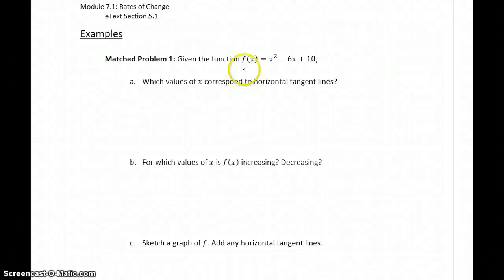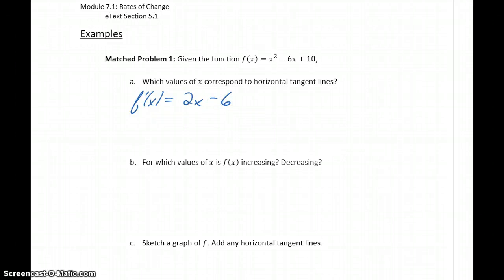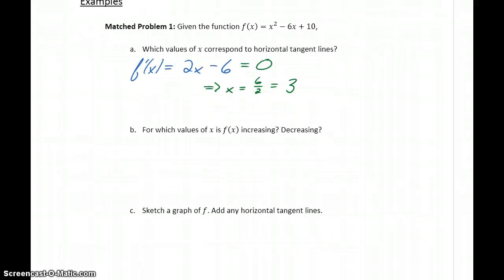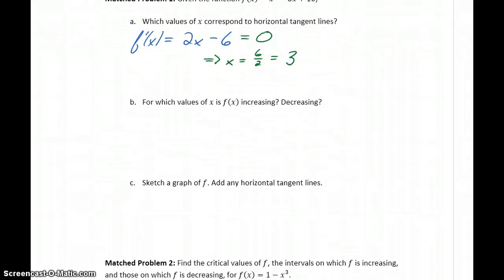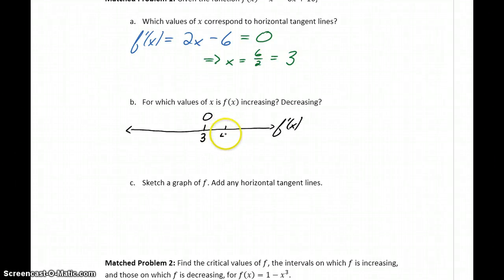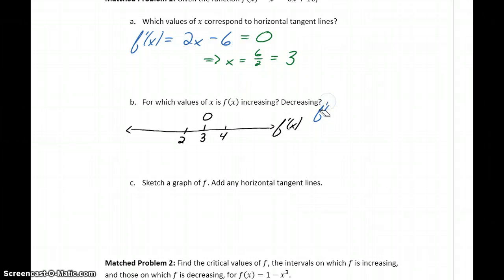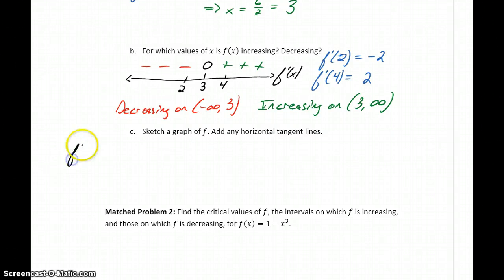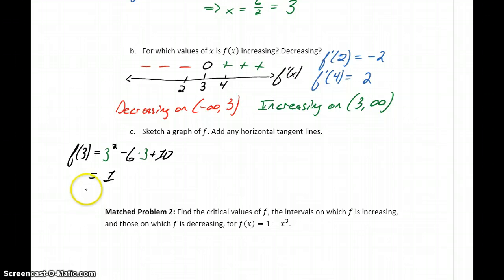MATH 151 Module 7.1 Matched Problem 1